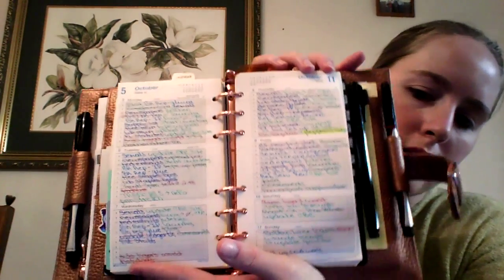October 13, 2015 Update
Hi Everyone! Sorry I haven't been posting as much. It's not that I ran out of ideas, oh no, I have plenty of them! My schedule got really weird, but now I'm hoping to film and post at least once a week.

Pinterest name: cori0835
Ravelry: craftsbycori